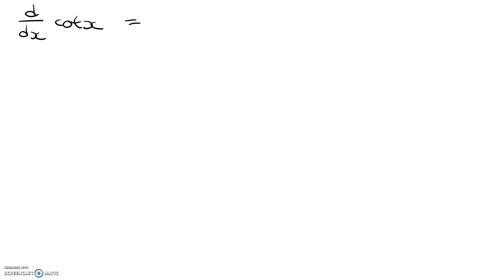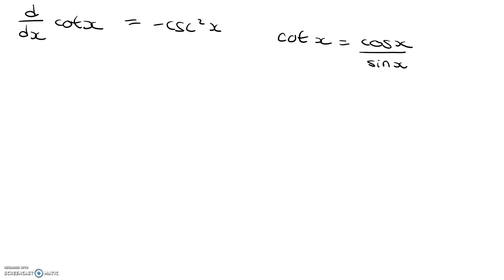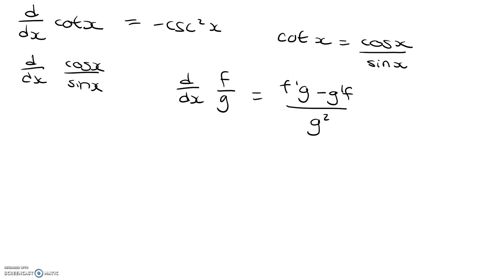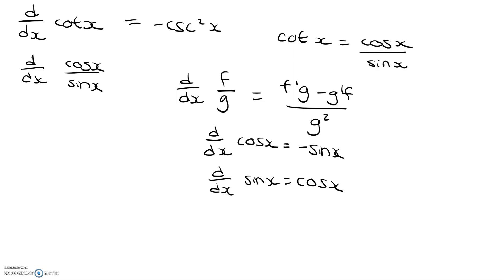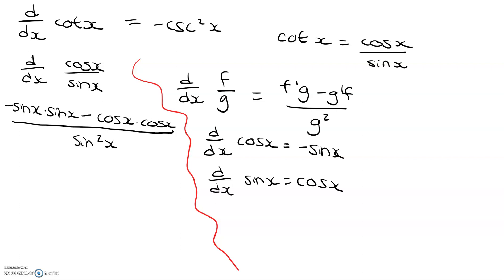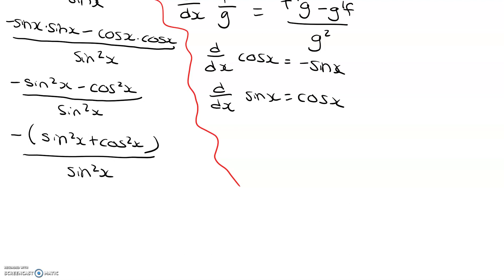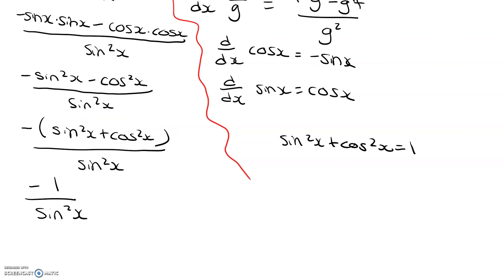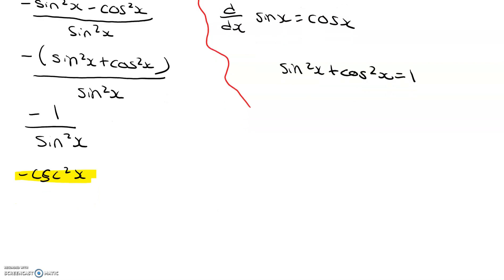Derivative of cot(x) - Proof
In this video we go through the process of proving that derivative of cot(x) is equal to -csc^2(x).This video is part of my Calculus playlist so if you found it useful please consider checking out the rest of the playlist. I also have lots of other videos on STEM related topics, so feel free to check those out as well!

Again, a huge thank you to everyone who supports this channel. I know I don't have a huge following or anything but I am touched by every single student I am able to help.

As always, stay awesome.

Tarulli Tutoring